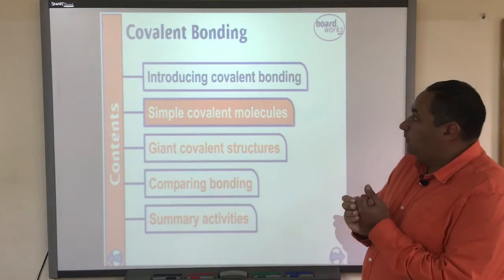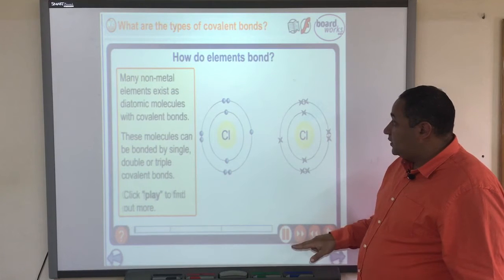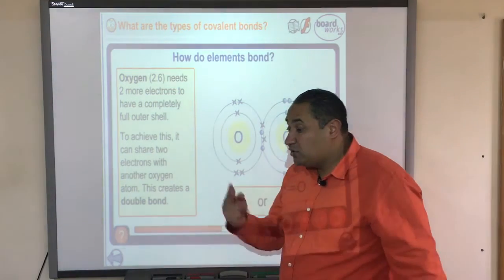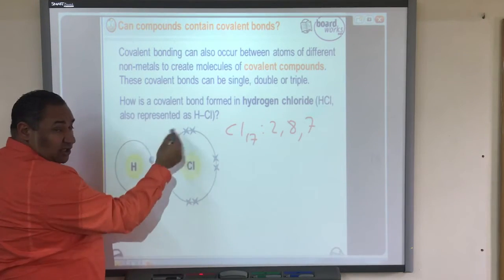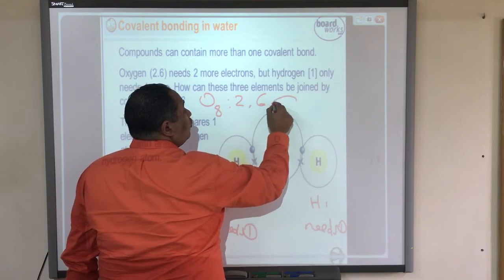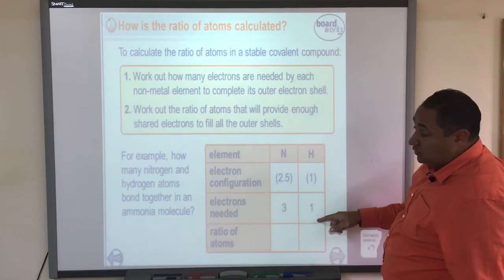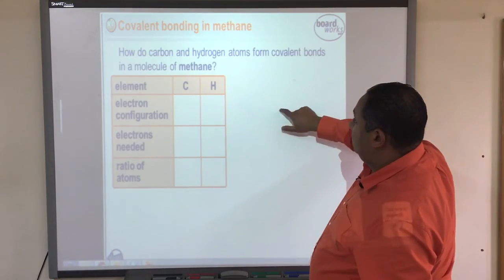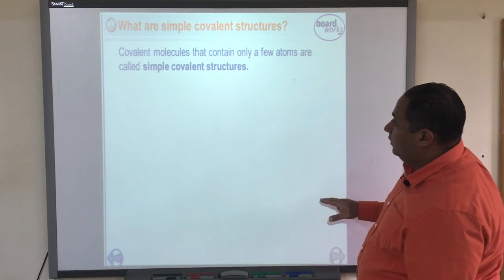Chemical Bonding 2 G 11